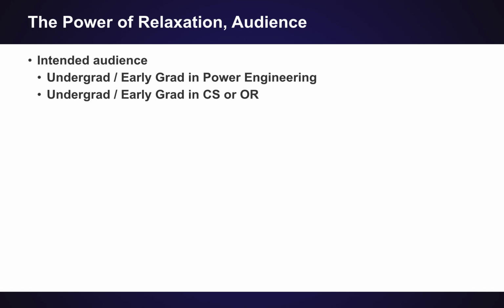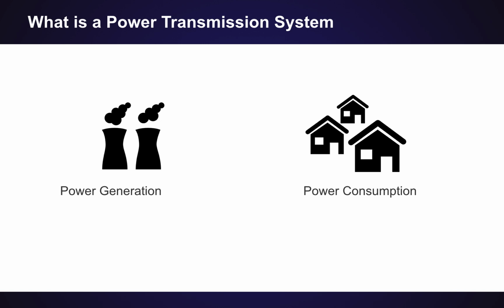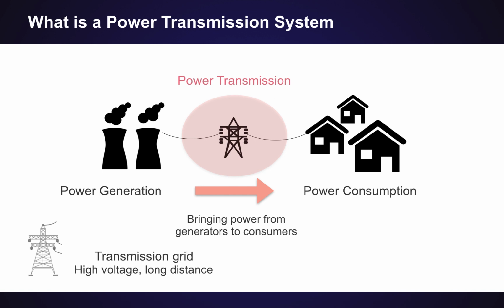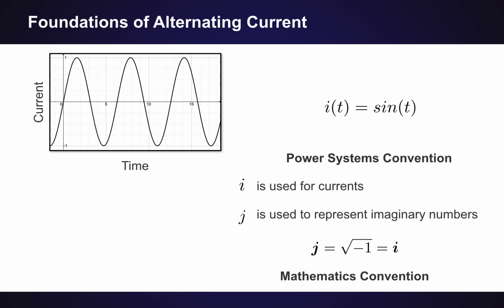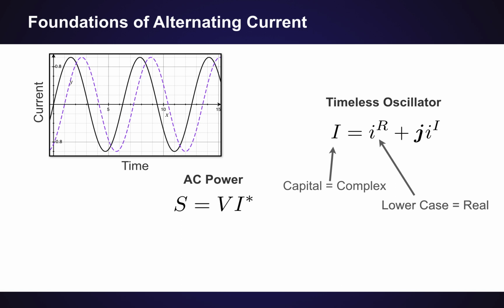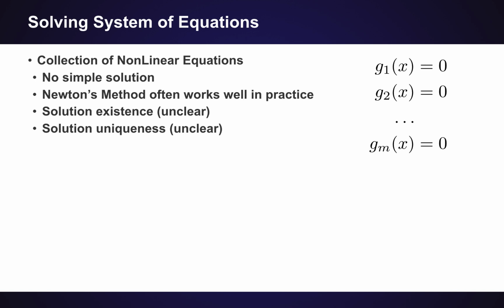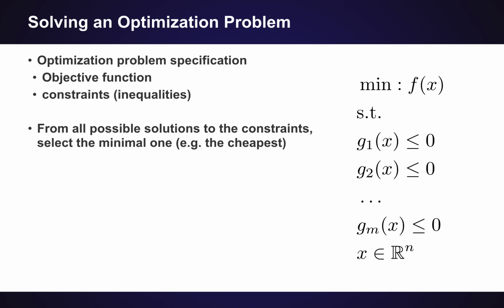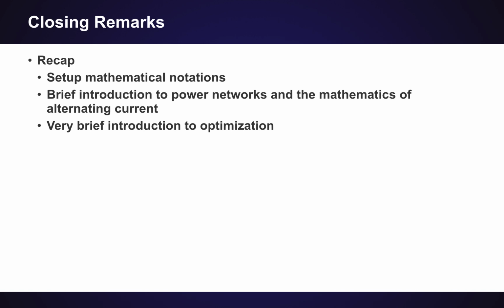Convex Relaxations in Power System Optimization: Introduction (1 of 8)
Convex relaxations of the AC power flow equations have attracted significant interest in the power systems research community in recent years.  This collection of videos provides a brief introduction to the mathematics of AC power systems, continuous nonlinear optimization, and relaxations of the power flow equations.  The videos assume minimal prerequisite knowledge and should be accessible to a variety of disciplines (e.g. power system engineers, industrial engineers and  computer scientists).

This video provides the introduction to the video series.  It begins with the motivation, goals, and scope of the series and then introduces some mathematical foundations of power systems and optimization.

LA-UR-18-26156